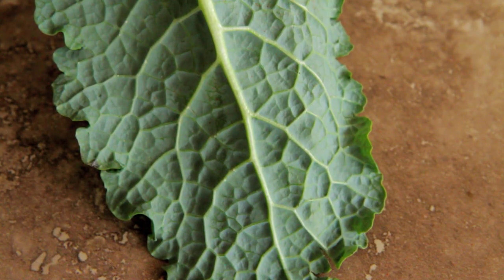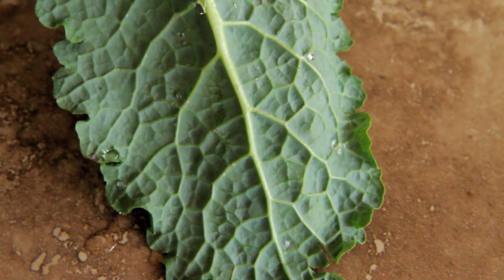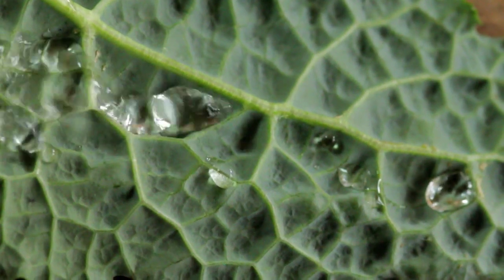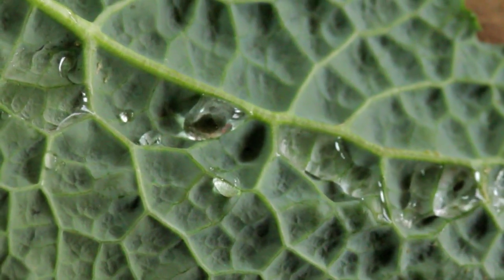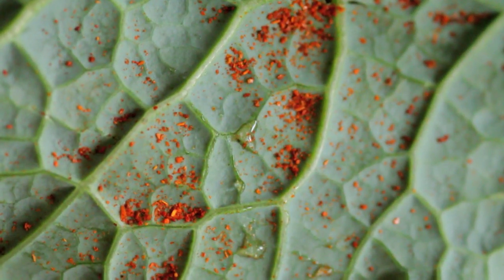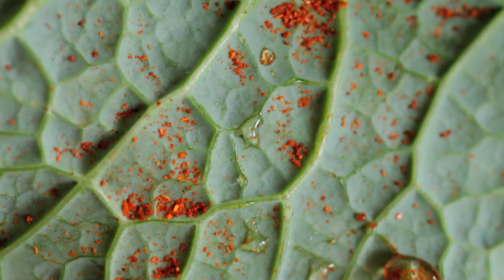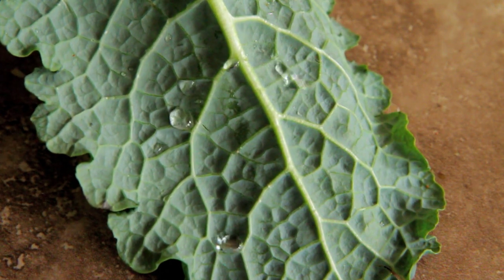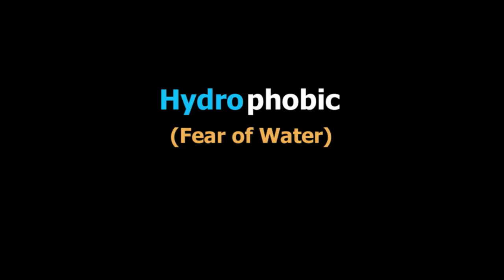Hydrophobic MP4.mov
This clip shows hydrophobic properties using a dino or Tuscan kale leaf and water. To illustrate the self-cleaning property of a hydrophobic surface, red chile powder is sprinkled on the leaf's surface. Such properties are being studied for their applications in micro and nanotechnology. This video was produced for the Southwest Center for Microsystems Education by Bob and MJ Willis.